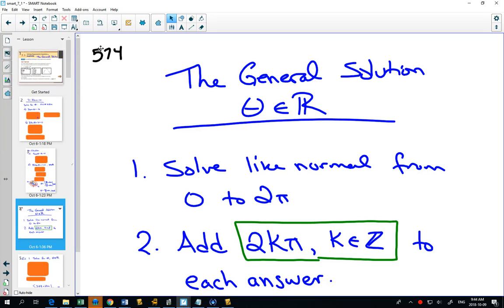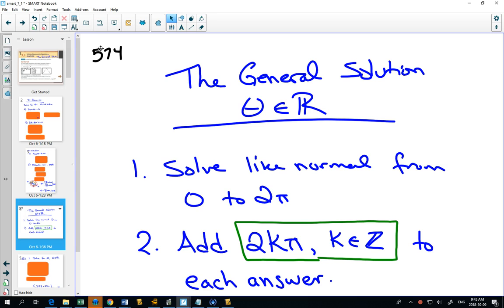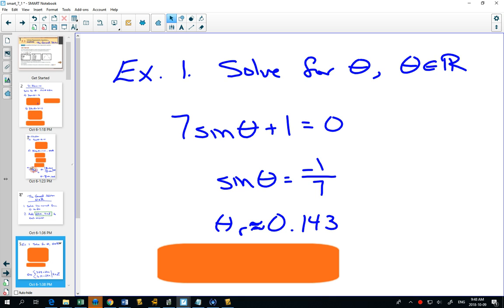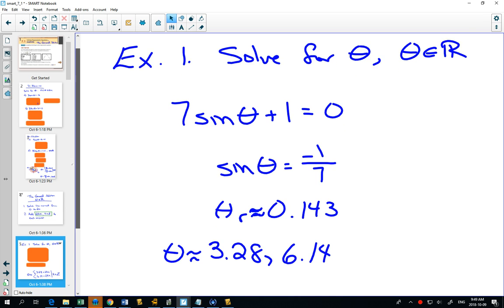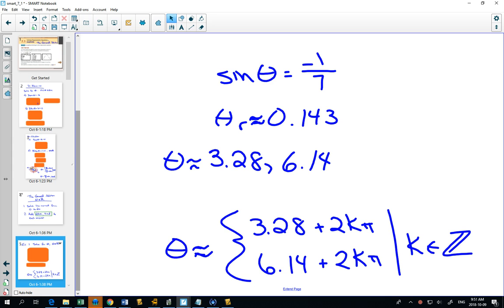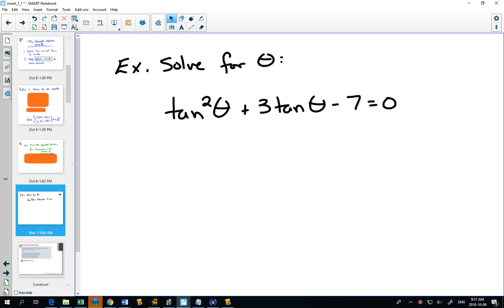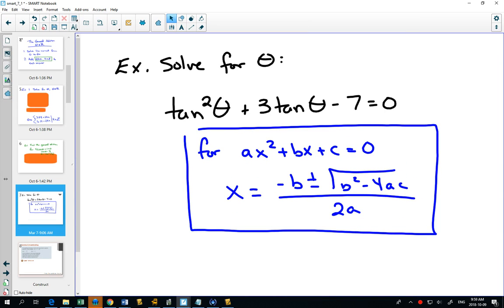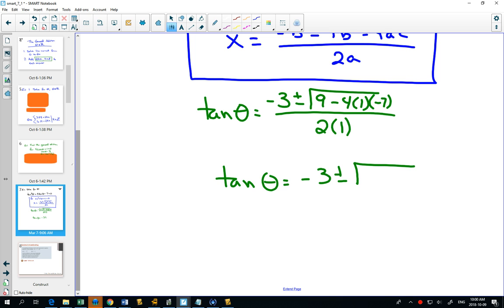40SP 7 1 The General Solution Part 1